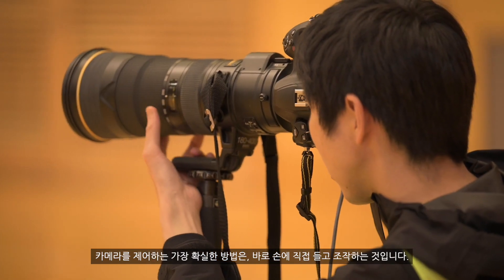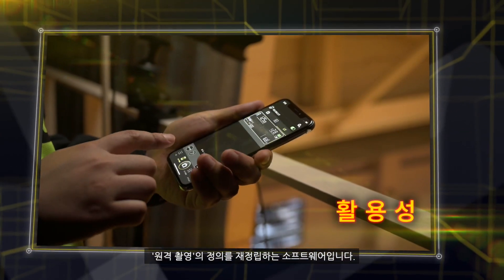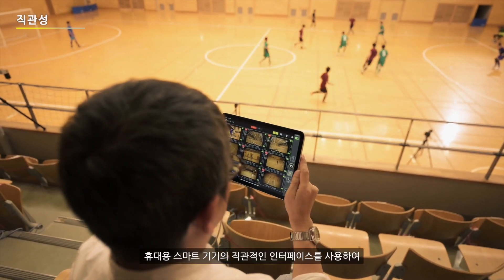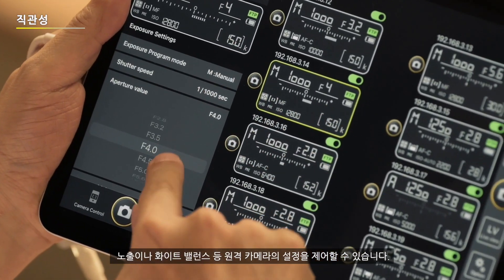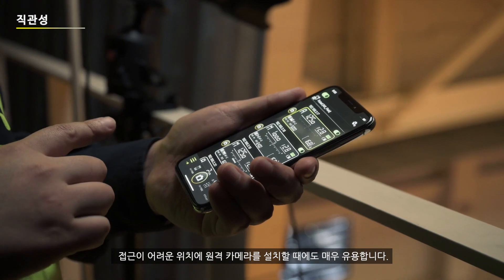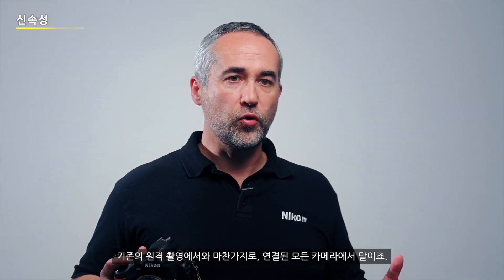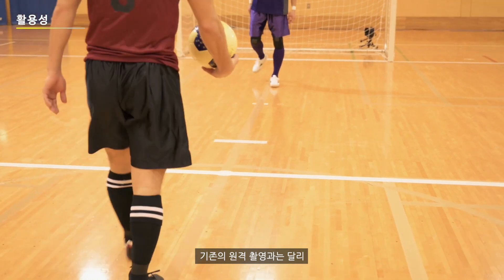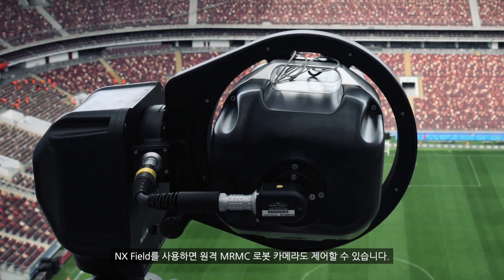니콘 NX FIELD｜원격 촬영 시스템 소개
총 11대까지 동시에 원격 조작이 가능한
니콘 NX FIELD를 소개합니다.

카메라와 태블릿 기기만 있다면
혼선없이 카메라 원격 조작이 가능한 NX 필드!
영상을 통해 니콘 원격 촬영 시스템의 성능을 확인해보세요.

포토 저널리즘 전선의 한계를 뛰어 넘다 — part1/ part2